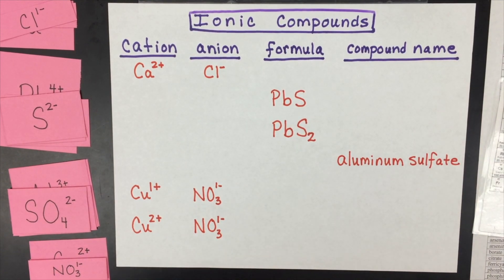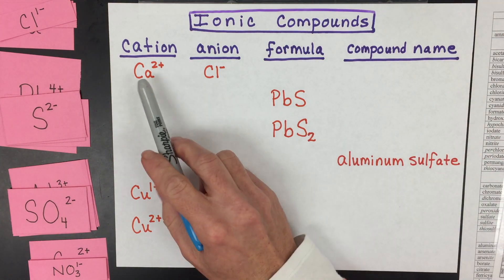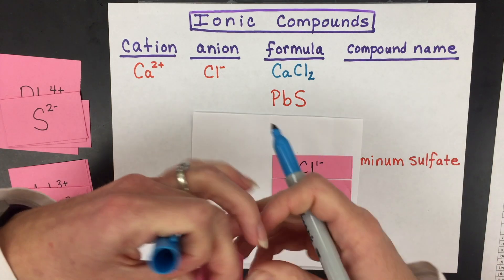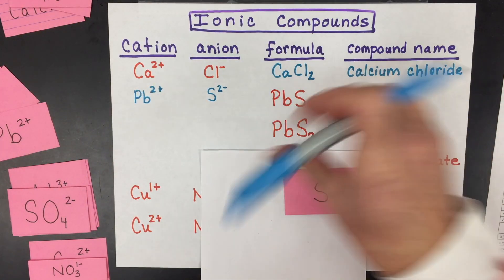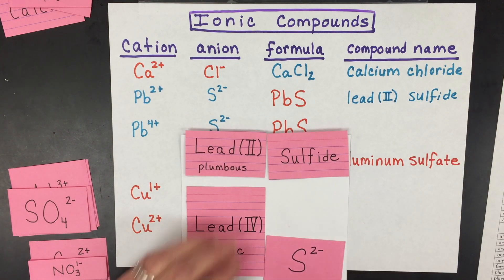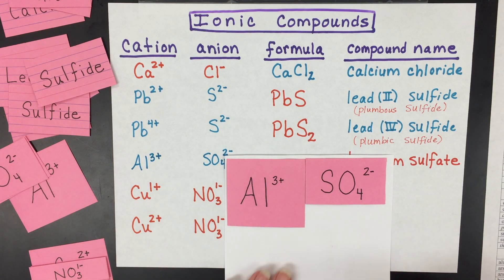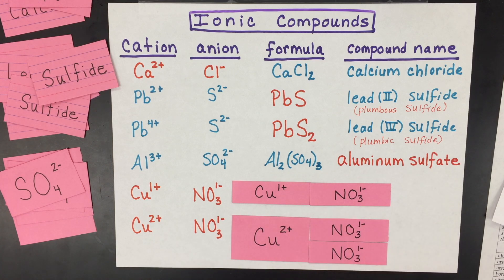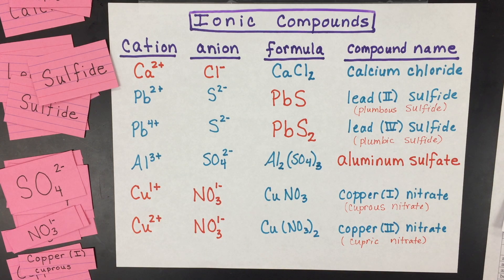Ionic Compound Nomenclature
Learn a SIMPLE technique to name and write ionic compounds as part of the topic of chemical nomenclature